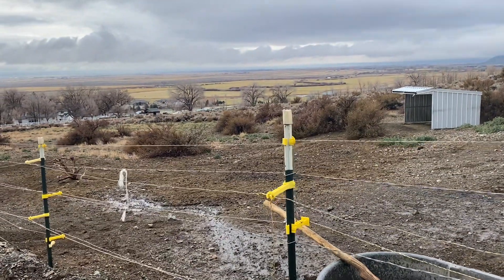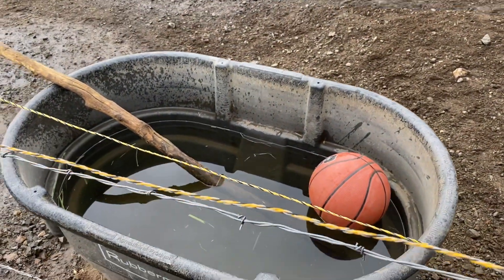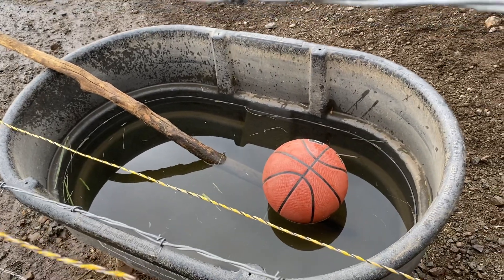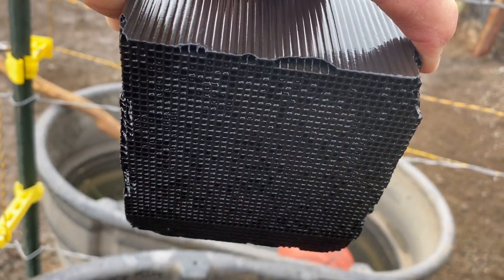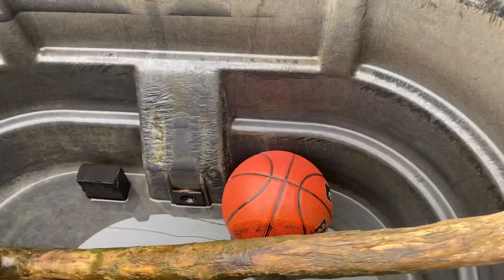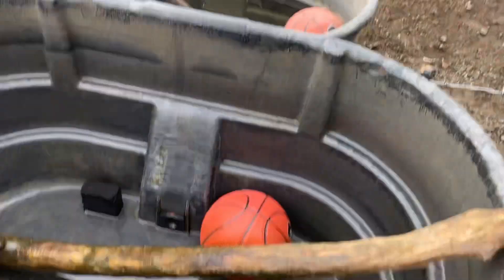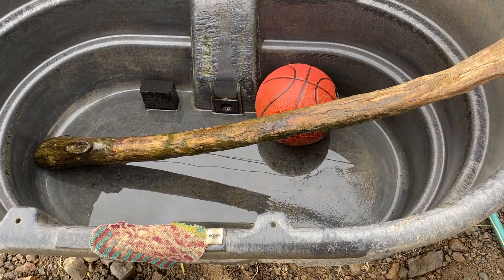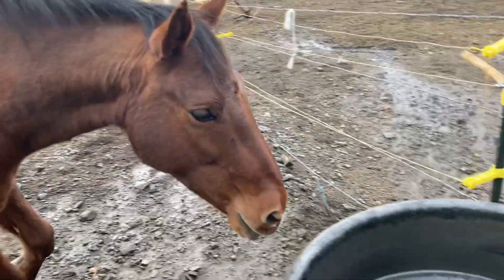Tips for Keeping Wildlife Safe at Horse Water Troughs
In this video I share with you some tricks I have learned to keeping my horse water troughs clean linger and easy to clean.

Here are the links to the water purifier cube and the scrub cloth:
Water purifier cube

Skoy Scrub Cloth